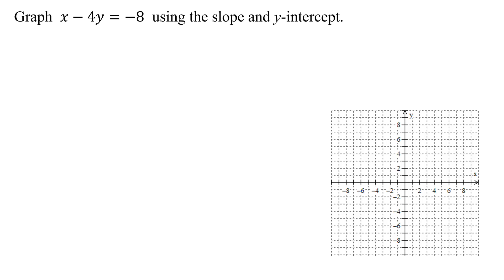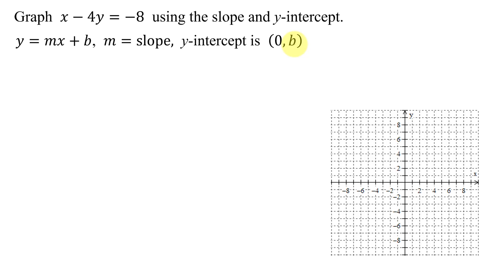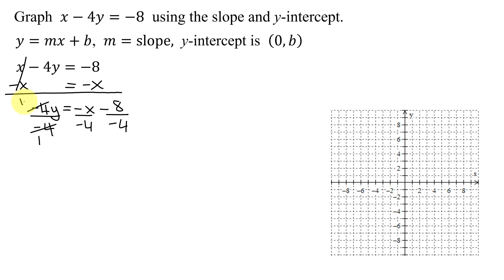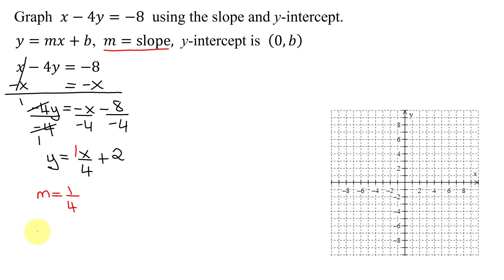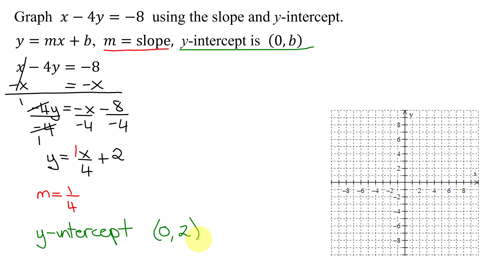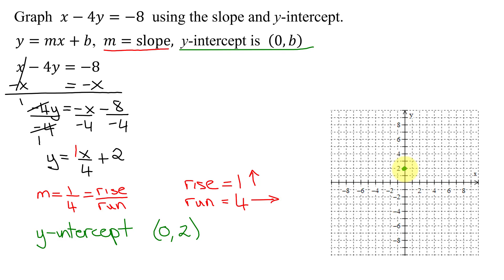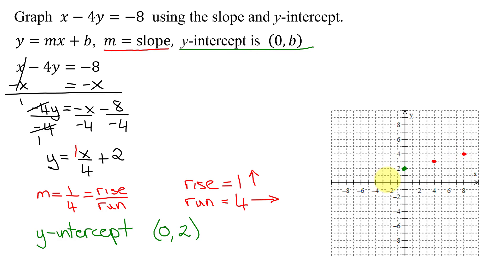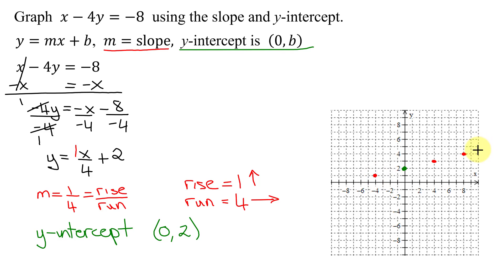Find the Slope and y-Intercept of Linear Equation x-4y=-8 and Use This Information to Draw the Graph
The linear equation is x-4y=-8.  The slope and y-intercept of this linear equation (in standard form) is found by solving the equation for y and then comparing it to y=mx+b, the slope intercept form of a line. The y-intercept is plotted and the slope in the form of rise/run is used to find more points on the graph.

Timestamps
0:00 Introduction
0:52 Write in Slope-intercept Form
2:01 Find Slope & y-intercept
2:41 Graph Line